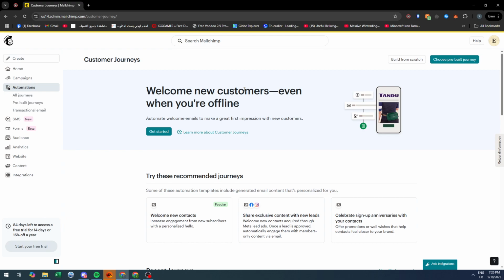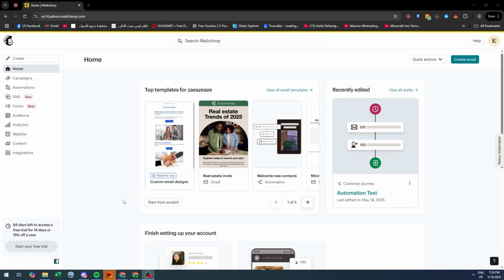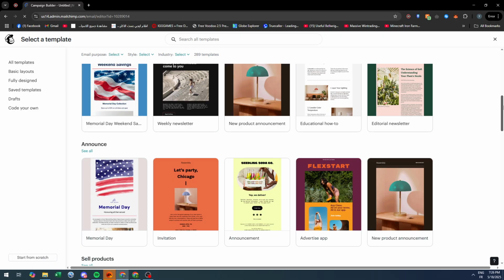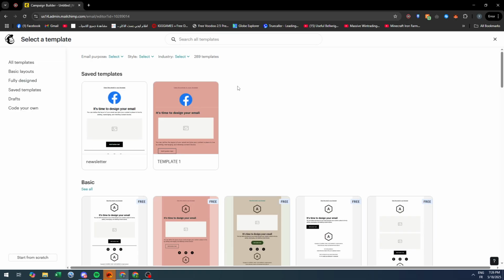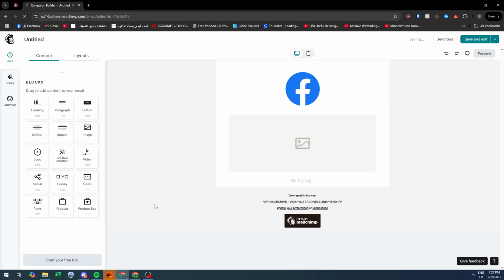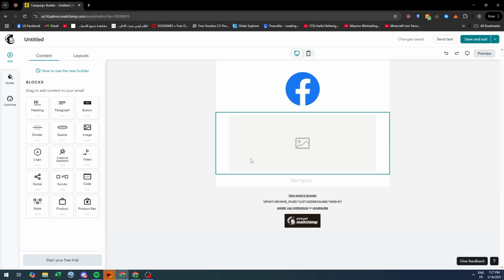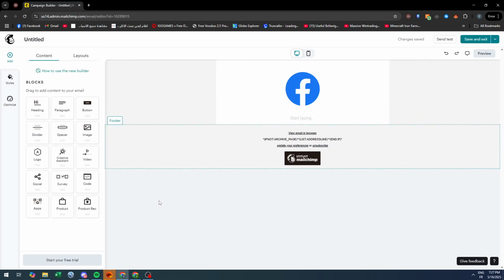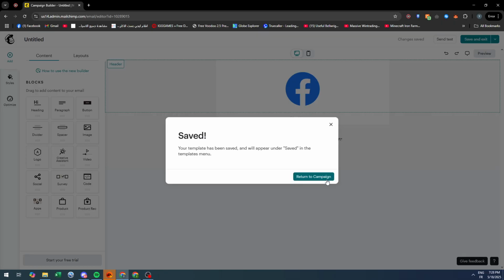How To Create Template In Mailchimp Tutorial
Today we talk about create template in mailchimp,mailchimp email marketing,mailchimp email template tutorial,mailchimp tutorial,email template